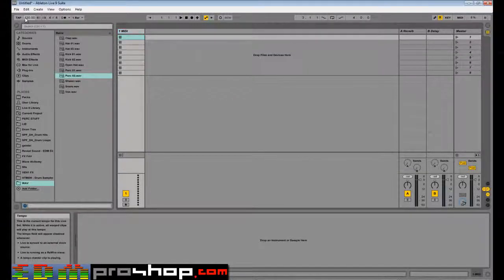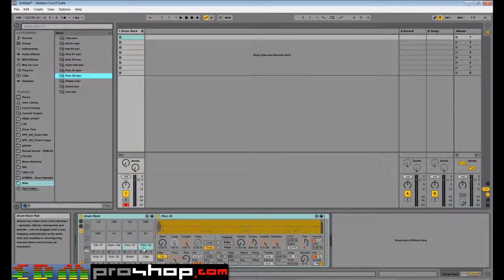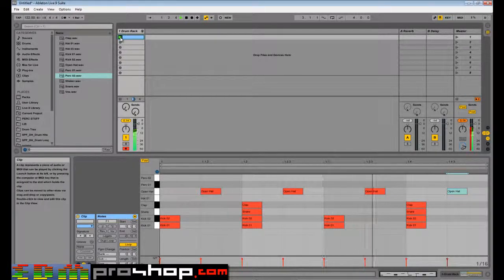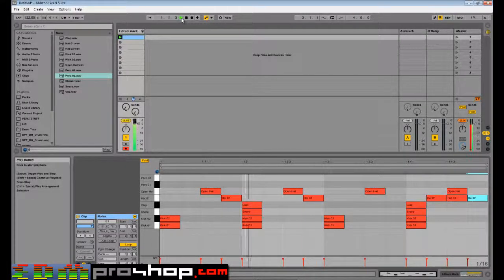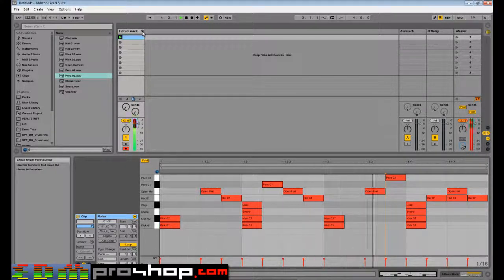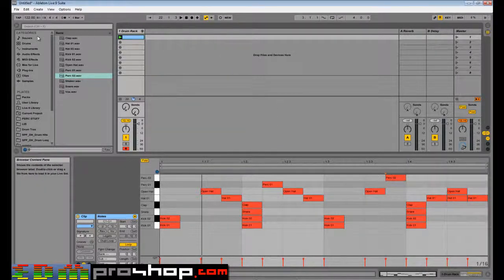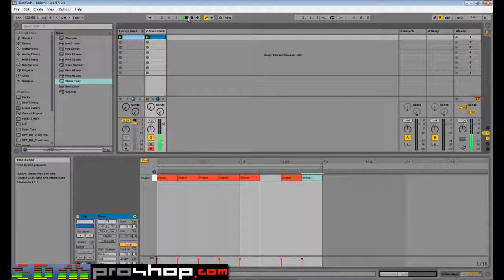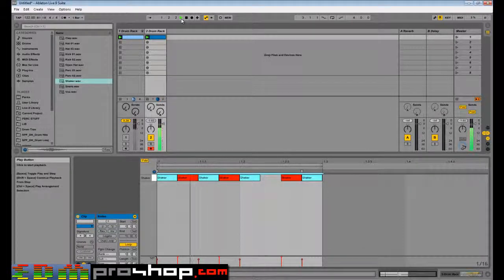How to Make Deep House In Ableton Live 2/5 DRUMS & PERCUSSION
Part 2/5 of how to make deep house in ableton live. In this tutorial we'll see how to create the drum session for deep house, and also percussion for deep house.